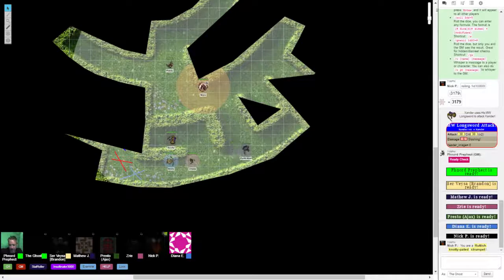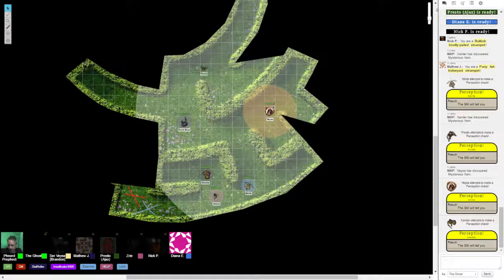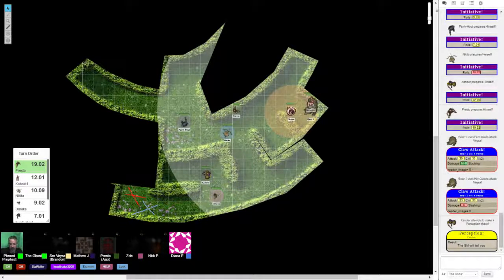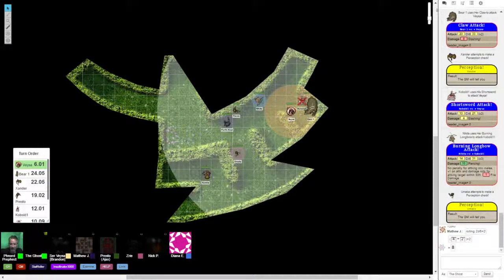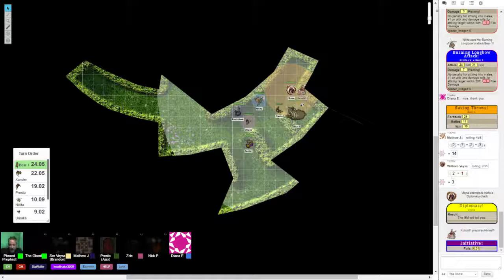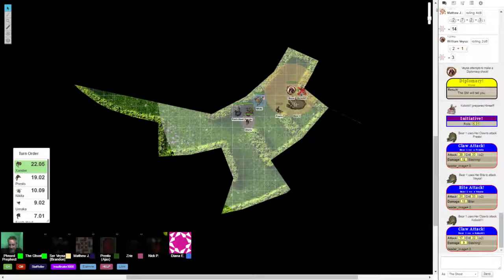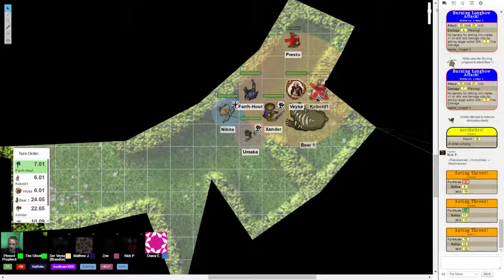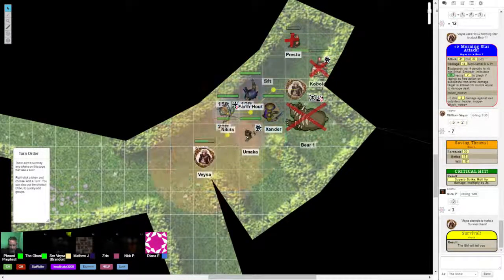The Color Animal Inn 22.3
Wherein We Welcome Many New Adventurers!